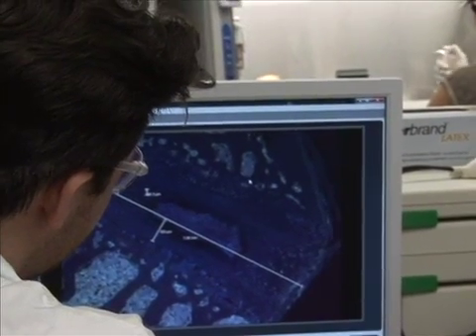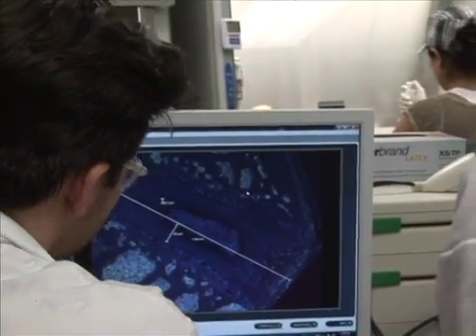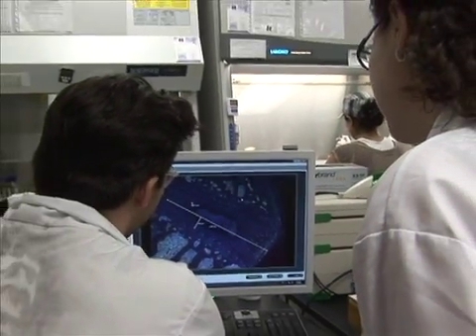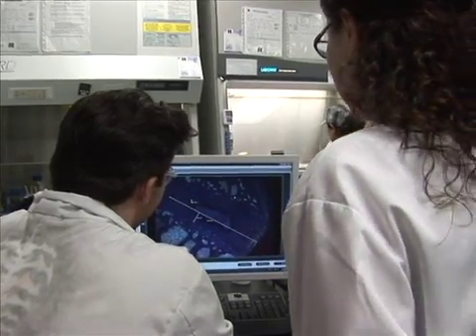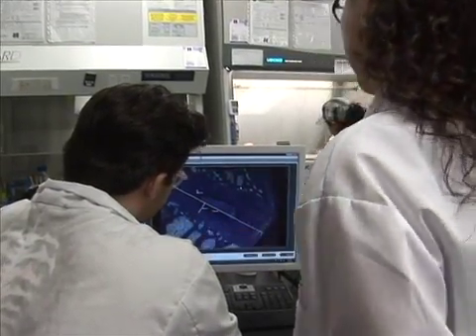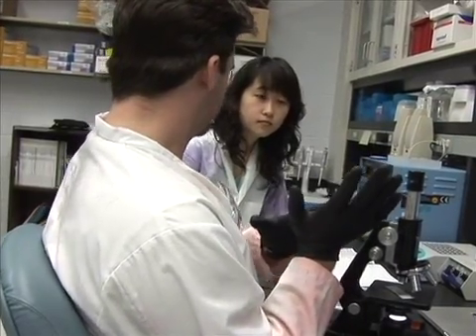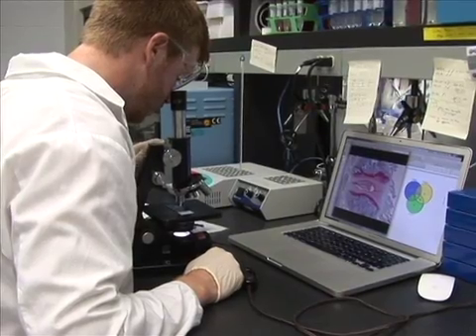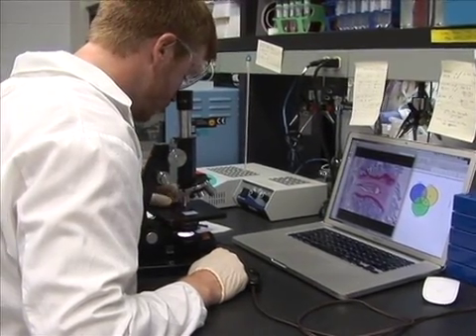Profiles of Excellence: Cheryle Seguin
In this Season Final of Profiles of Excellence Research at the Schulich School of Medicine & Dentistry and Robarts Research Institute, Western University, watch as Dr. Cheryle Seguin discusses her research on diseases of the musculoskeletal system: one of the most common and costly problems in Canada. Learn about her current research, achievements and goals for her research moving forward. Uploaded by the Schulich School of Medicine & Dentistry